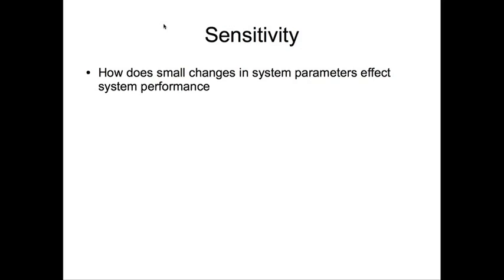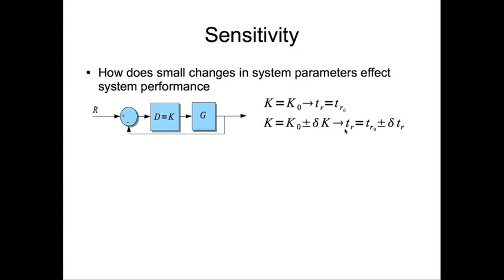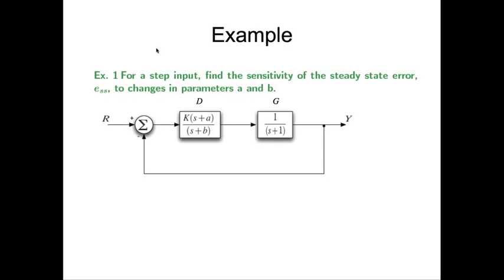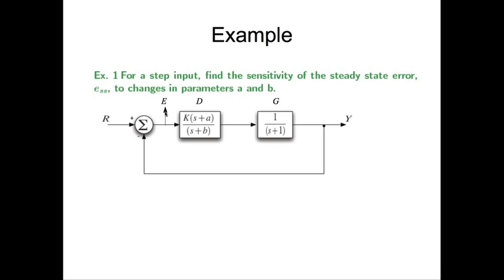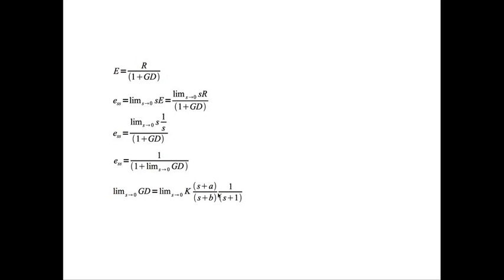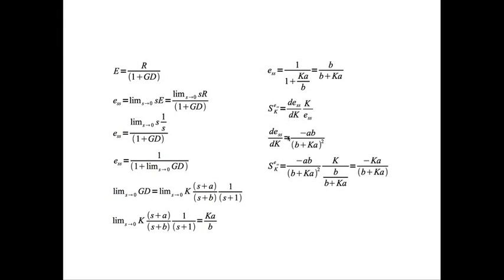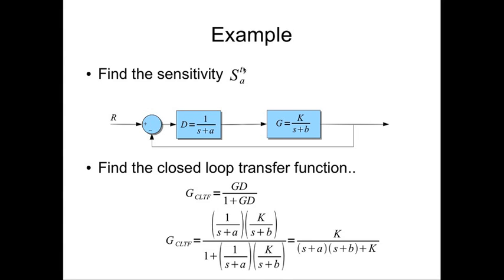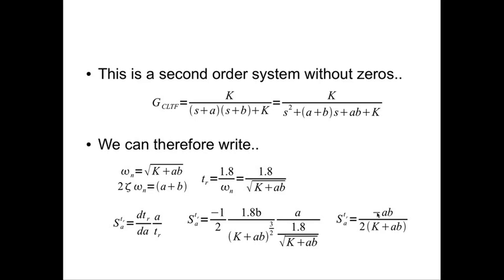Controller Performance Metrics - Part 1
This video is the 1st in a series of 3. Here we learn different metrics for controller performance, namely, sensitivity, tracking, and disturbance rejection. In addition, we learn about System Type.